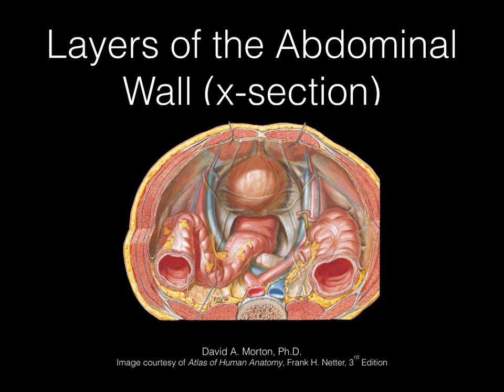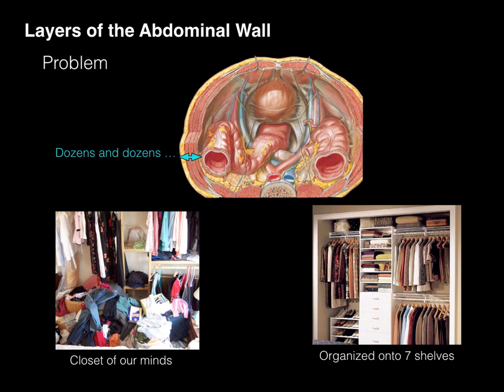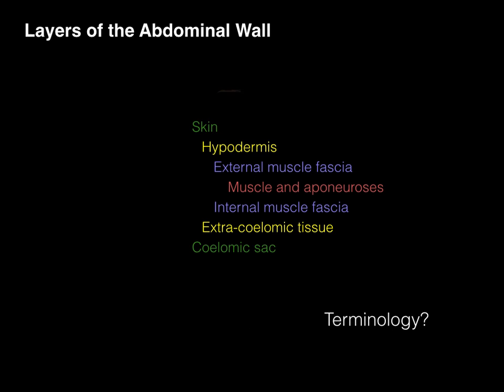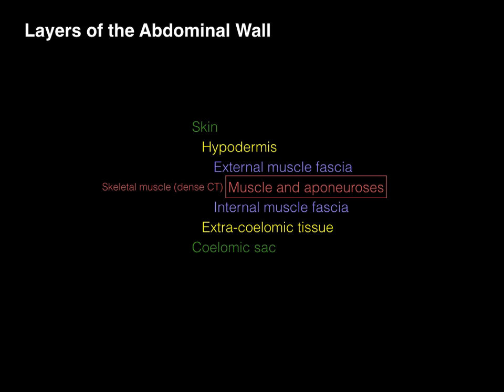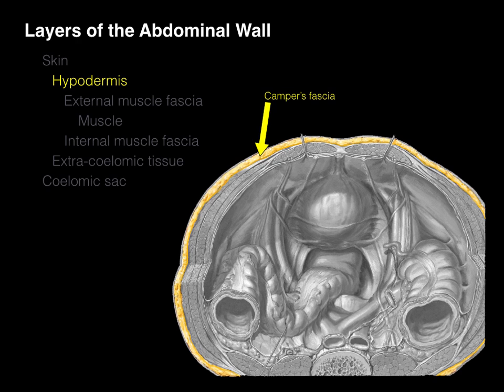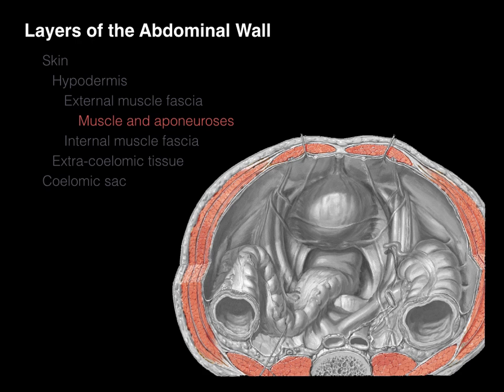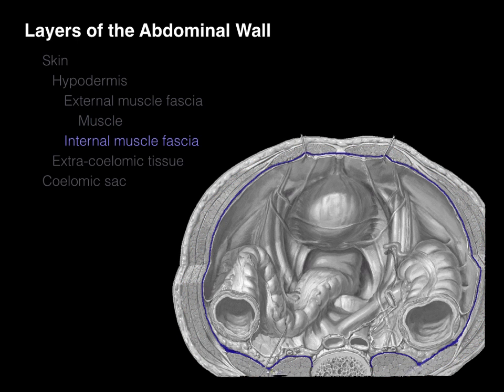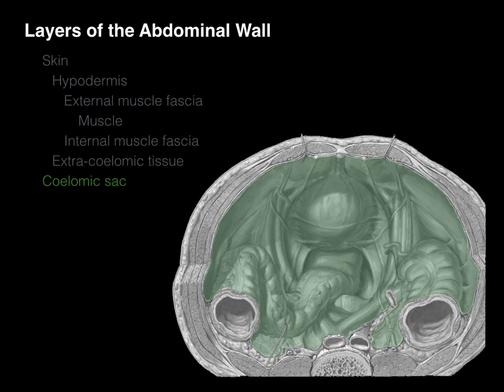Layers of the Abdominal Wall (X-section)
This video tutorial covers the anterior abdominal wall from a x-section approach.